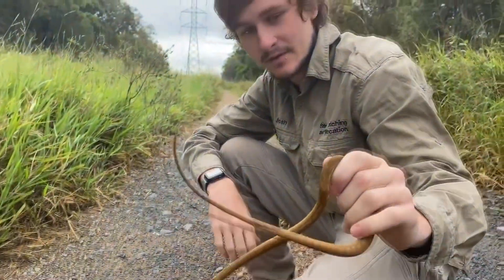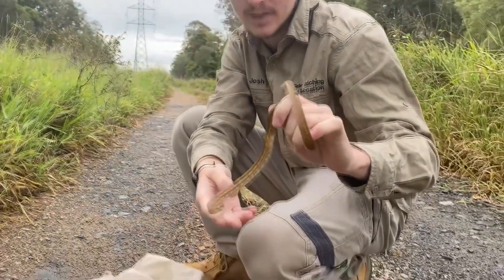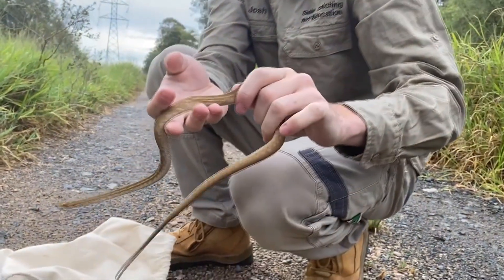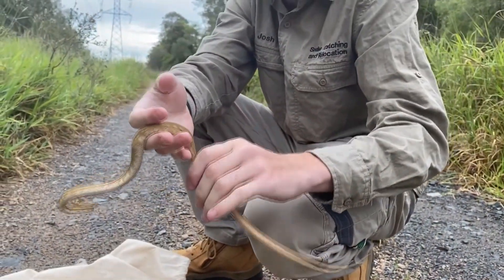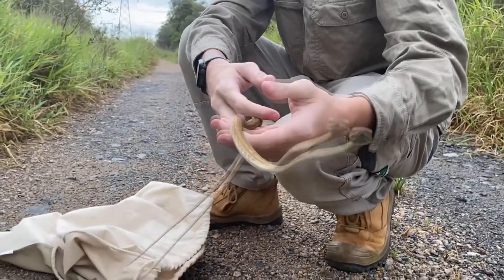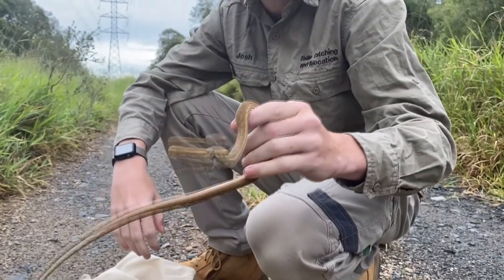Young but grumpy carpet python relocated from Northgate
Was called out to Northgate this morning for a "brown coloured snake" turned out to be a young coastal carpet python (Morelia spilota mcdowelli) - Non Venomous